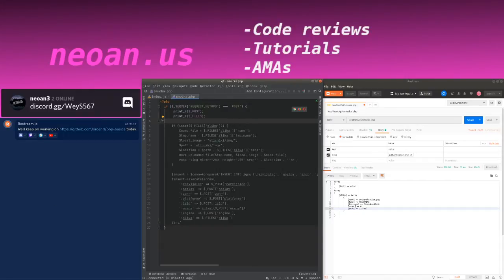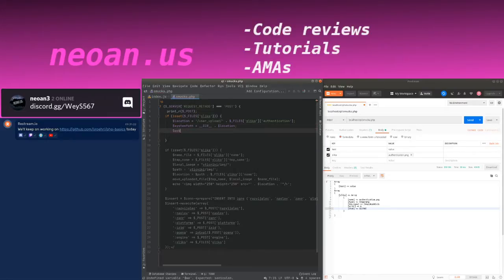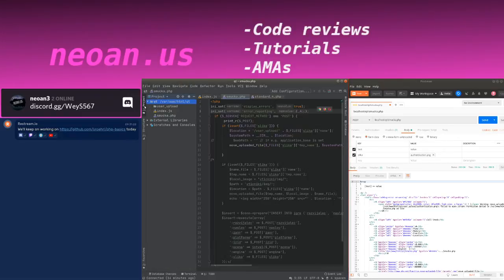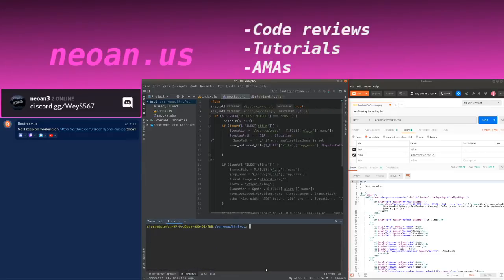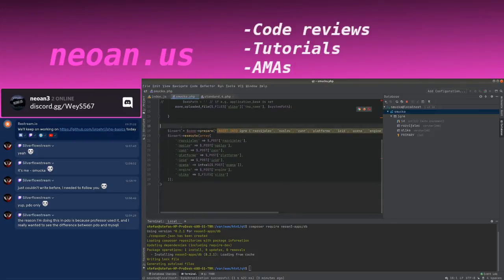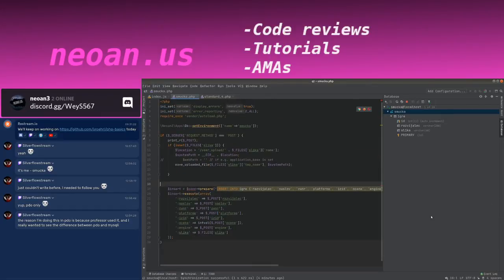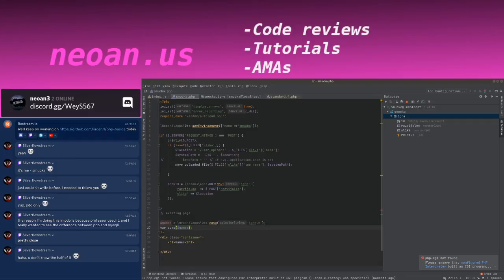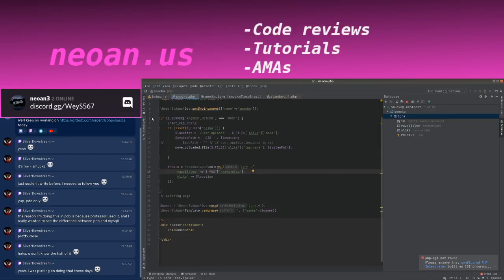Helping out discord members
Communication front-end / back-end